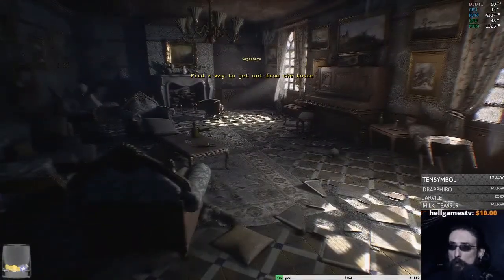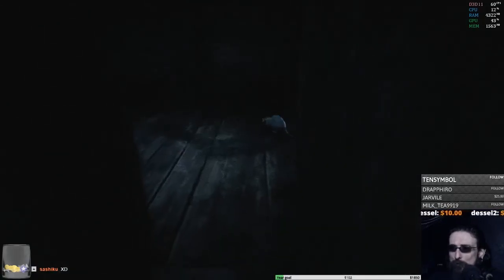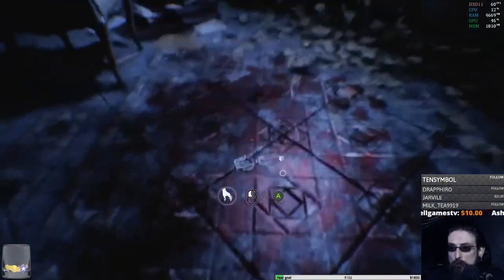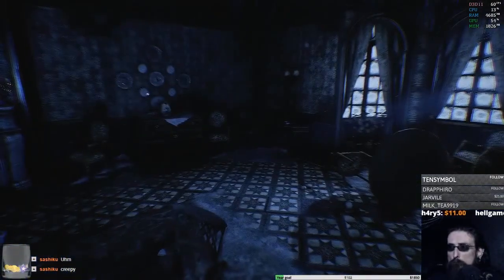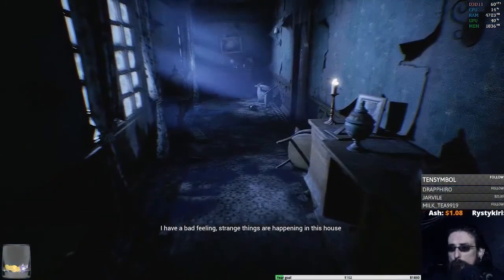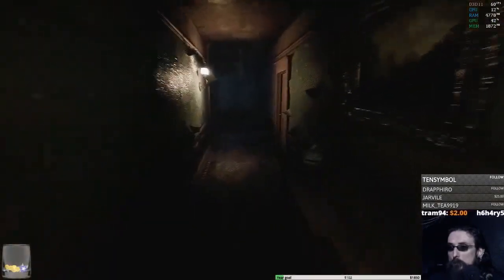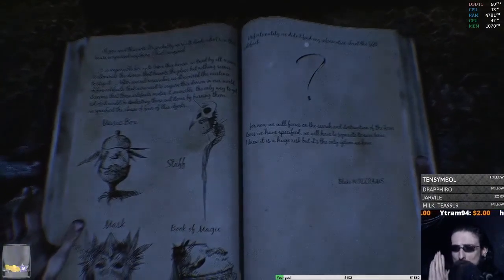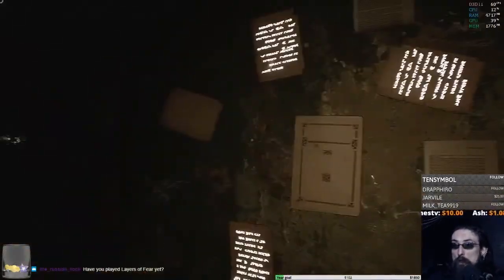Lets play: The Conjuring House | Part 1